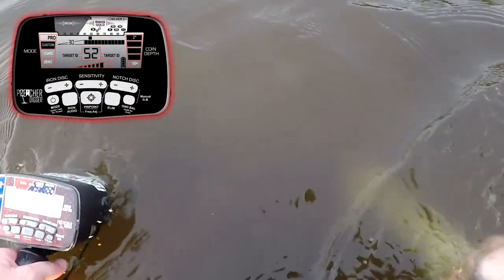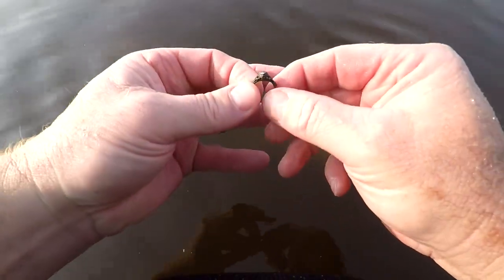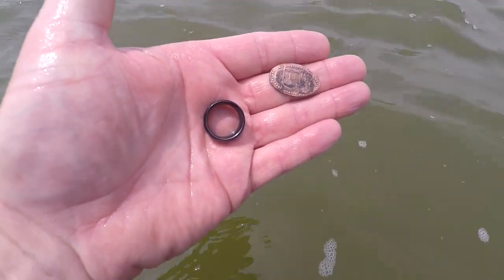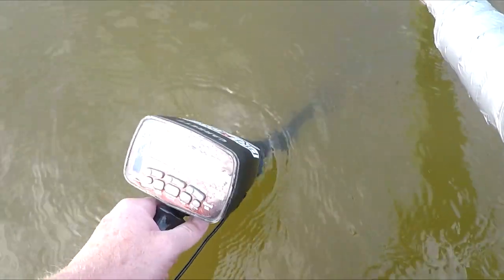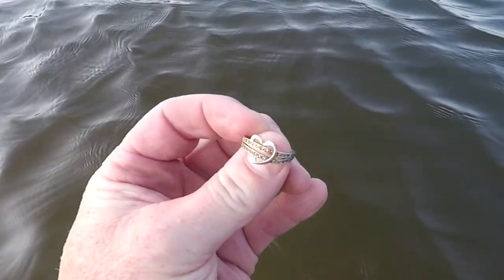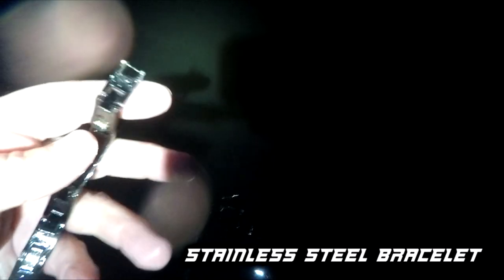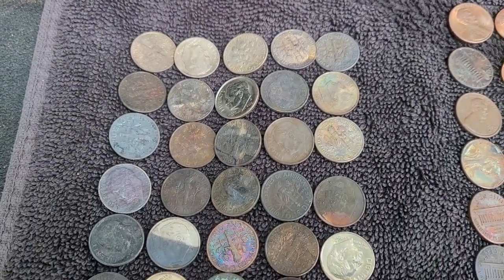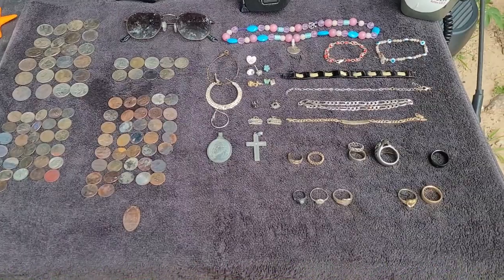Over $600 in Gold! | Plus: Rings, Bracelets, Necklaces, & More Metal Detecting at the Lakes!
This time on Preacher Digger!  “Over $600 in Gold!!” In this episode, I head back out to the lakes and strike gold three times along with silver rings, jewelry, and other great treasures from the lakes.  I hope you enjoy Episode 225. Remember, the greatest treasure is not what can be found on earth, it can only be found in heaven!

Detectors:
Minelab Manticore: Minelab – Tagged "manticore"– Metal Detecting Stuff